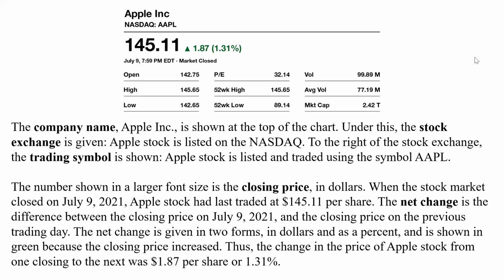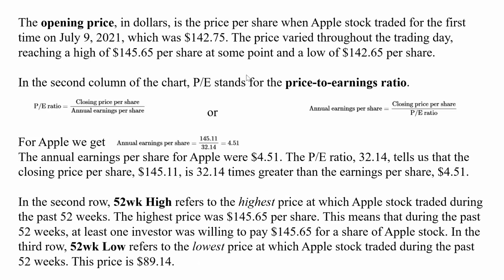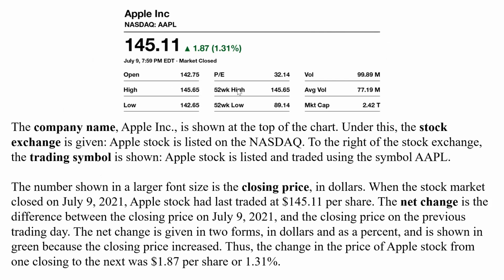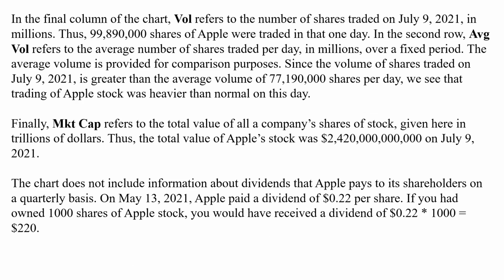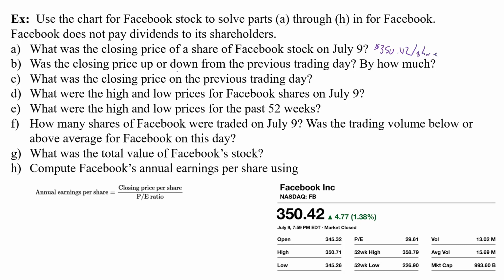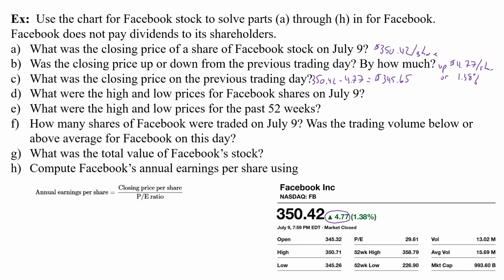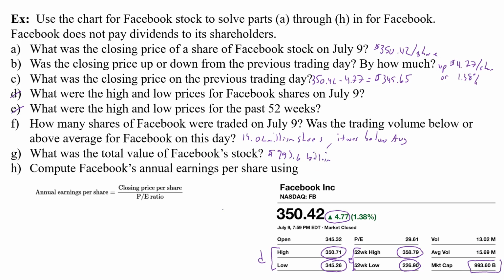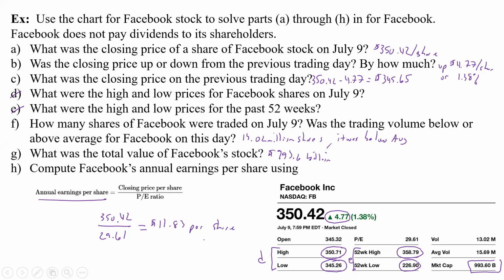8.5 Pt V